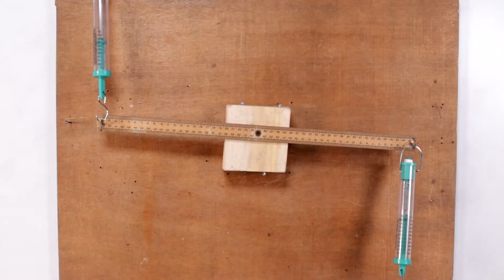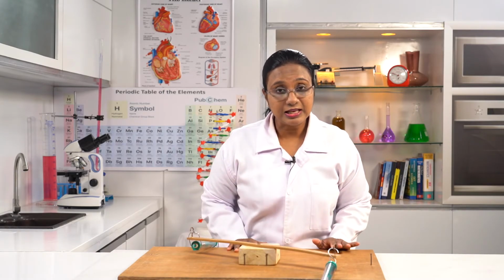ES Grade 10 unit 11 Practical 02